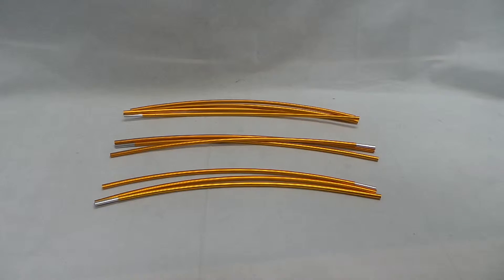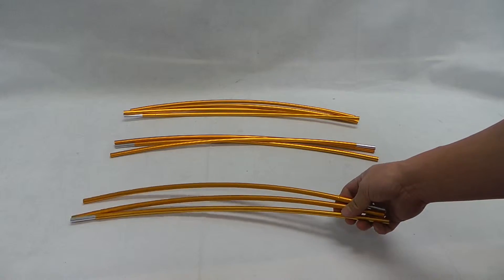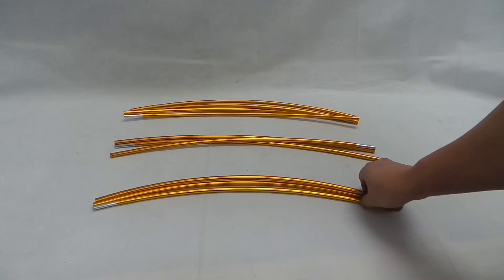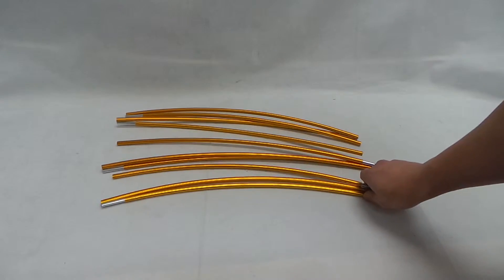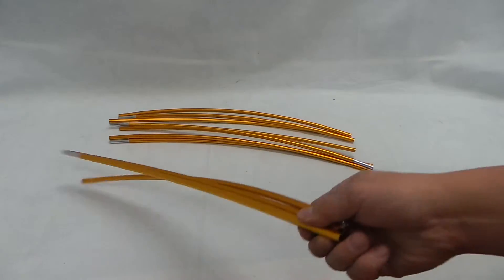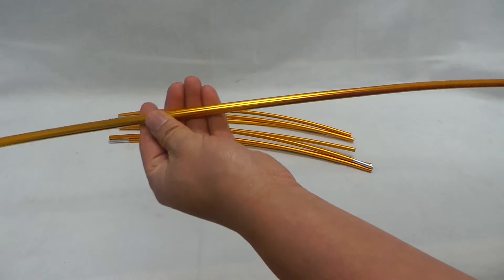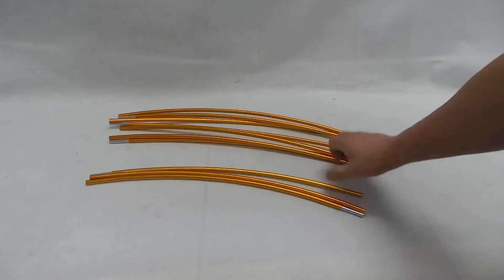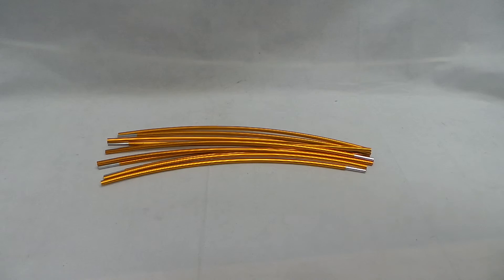Oztrail Swag POLE for an Oztrail Mitchell Swag CSW-PKMIT-D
3 x high-tensile Durallium 7001 alloy pole to suit an Oztrail Winton swag only
Length: Pole 1. 138cm. Pole 2. 150cm and Pole 3. 195cm (all approx)
Weight: 285g